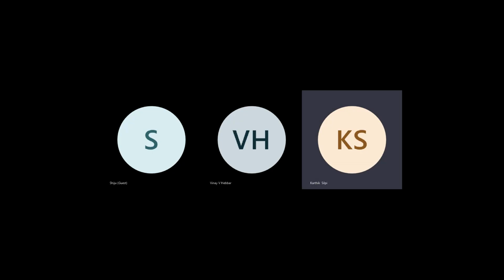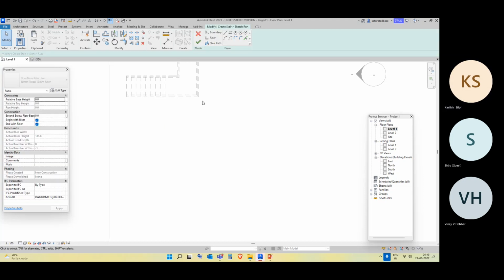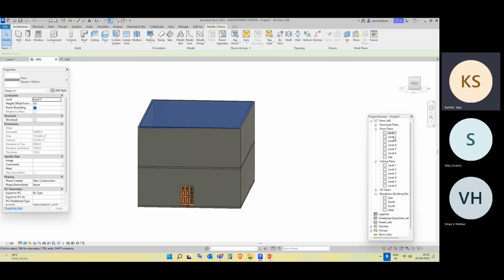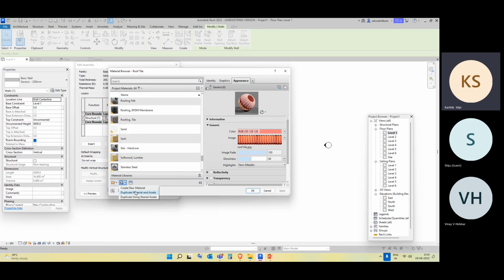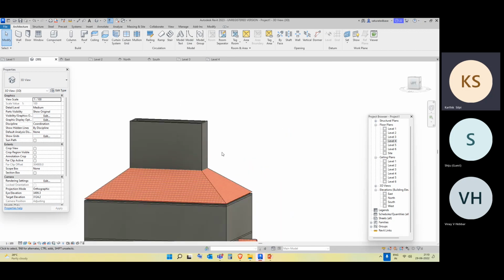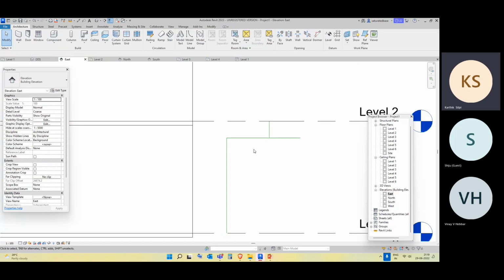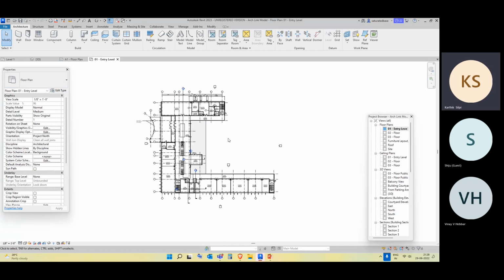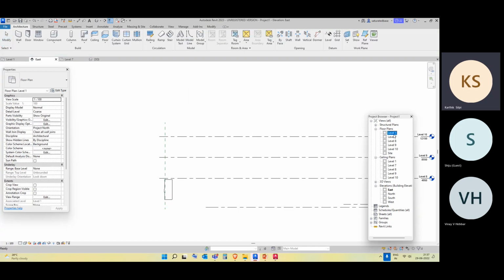PART-4 BIM with Revit for Architects in English